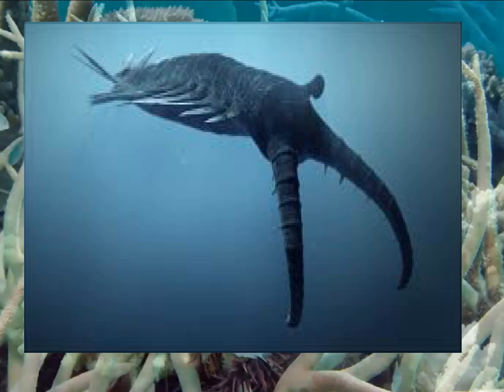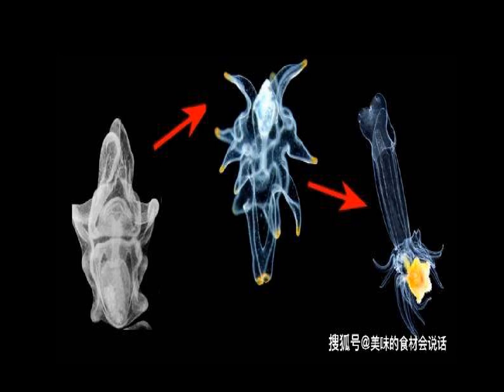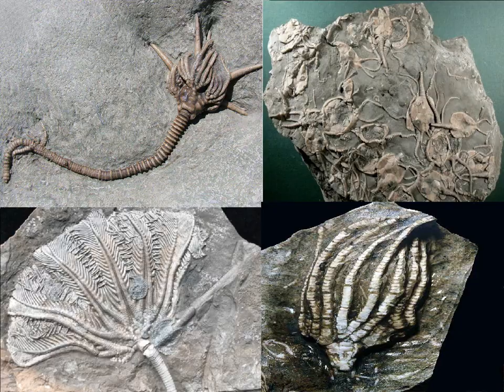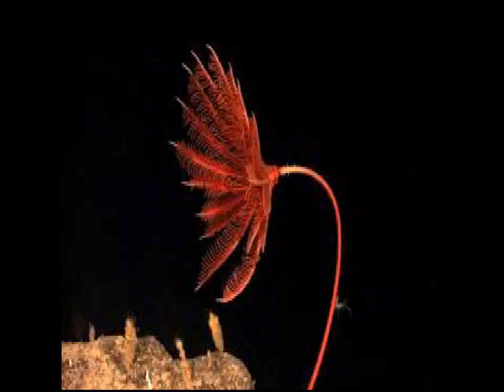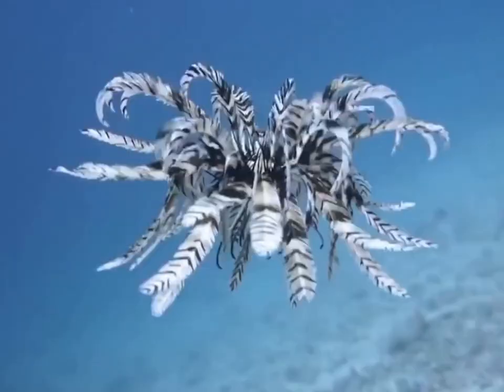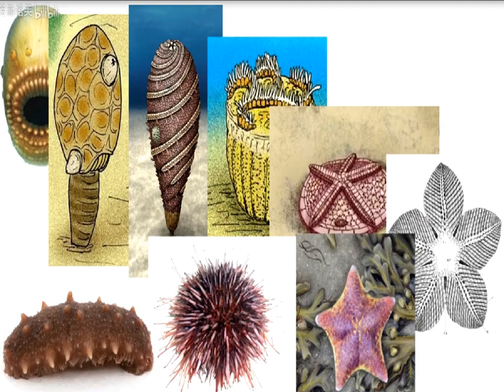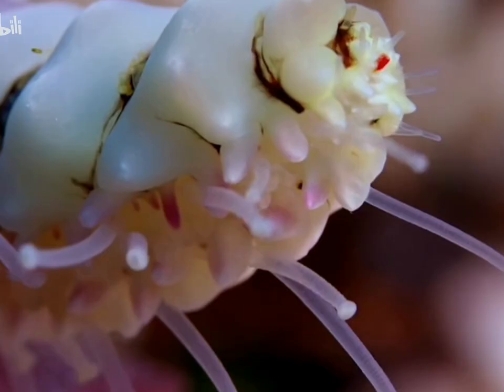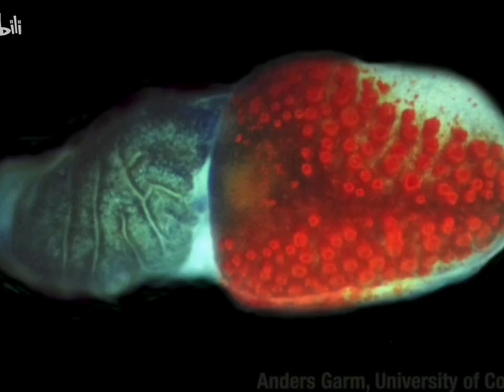Echinoderms | The Evolutionary Comedy You Can't Imagine | Evolution Story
Do you know about echinoderms? You may be familiar with one or two, like starfish, but you cannot imagine the comedy that is echinoderm evolution. Their evolution has taken them in whimsical and bizarre directions, resulting in a diverse array of shapes that leave paleontologists marveling at the wonders of evolution when examining their fossils. In this video, we will briefly explore the epic and strange journey of echinoderm evolution.